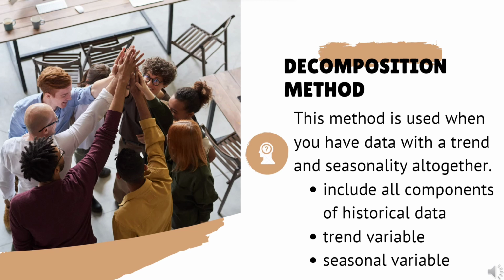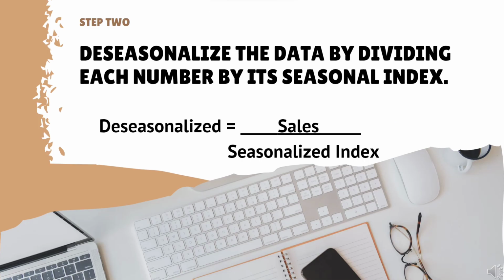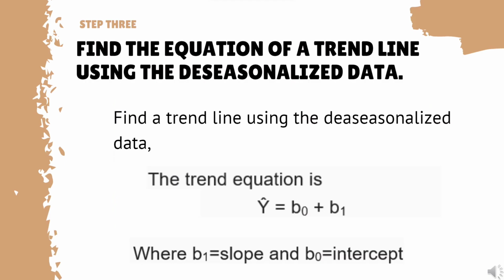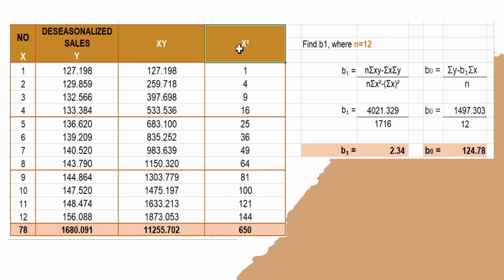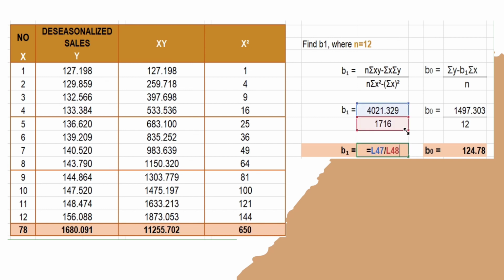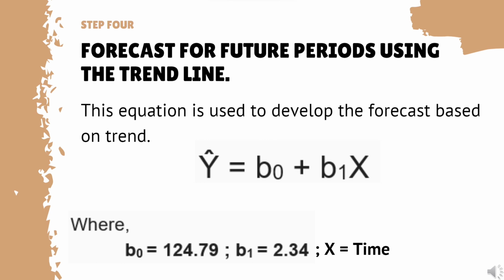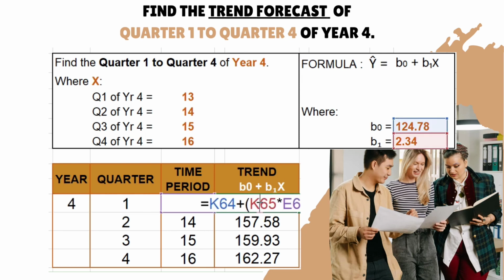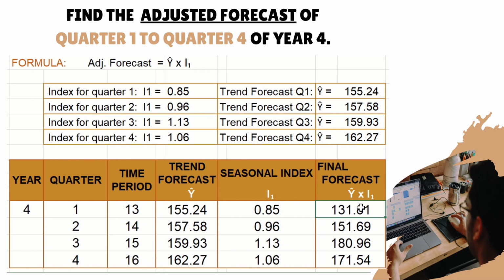Decomposition Forecasting with Trends and Seasonal Components